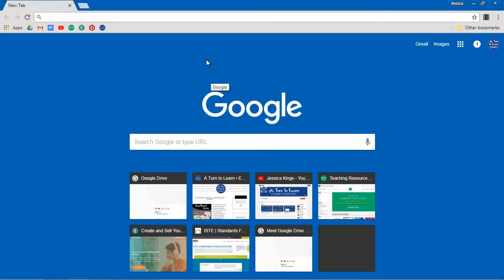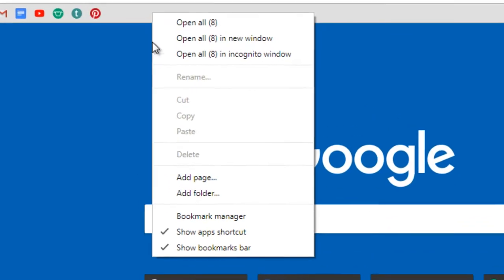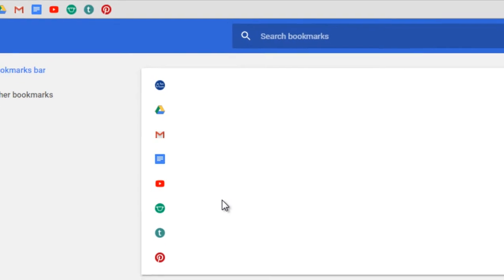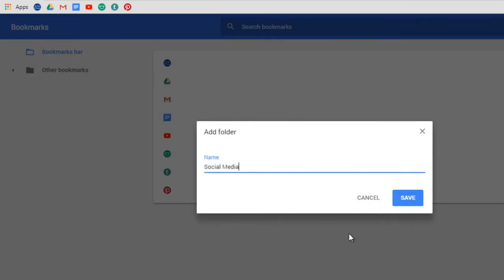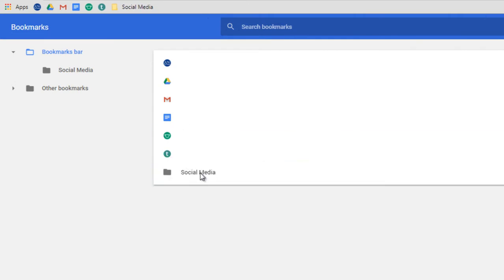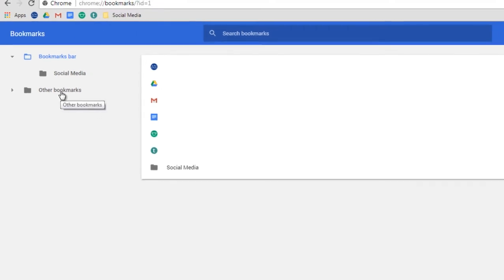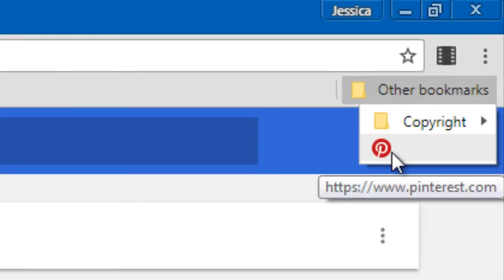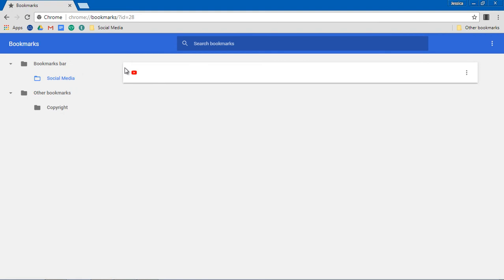Chrome Tricks: Organizing Bookmarks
Tricks for Google Chrome... How to organize your bookmarks.